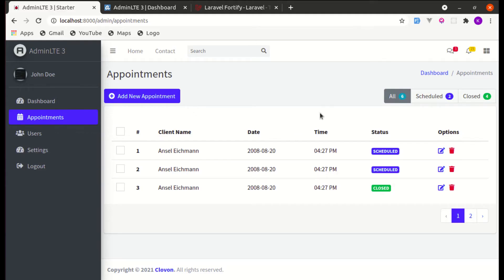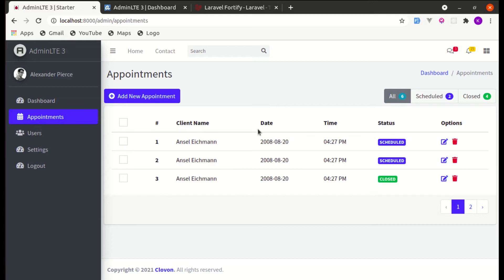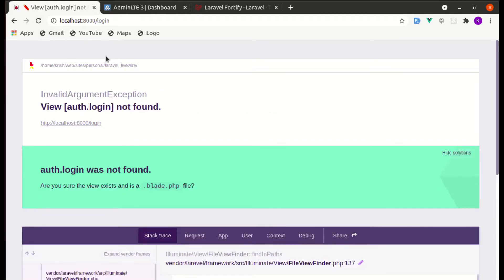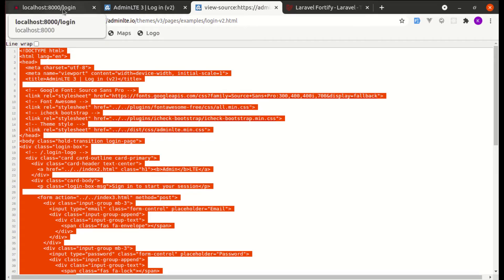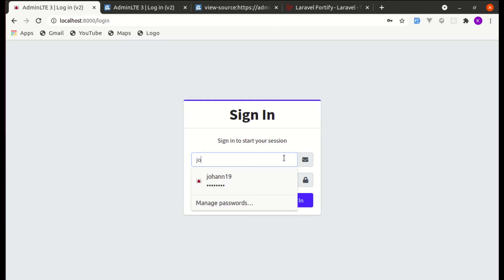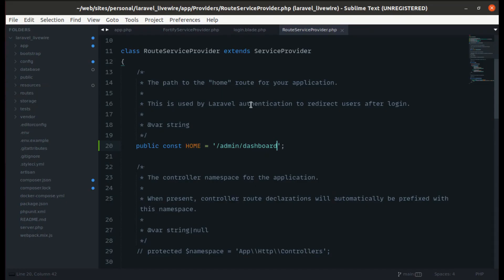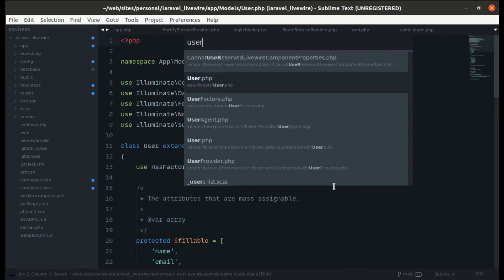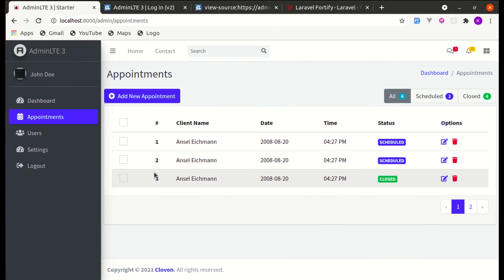Adding Login Functionality using Laravel Fortify Package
* How to add login functionality using laravel fortify